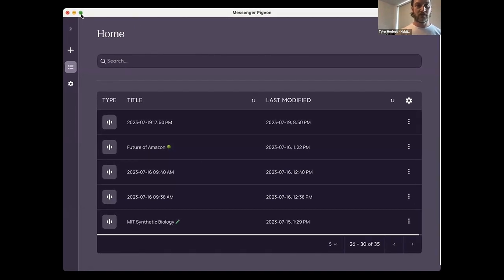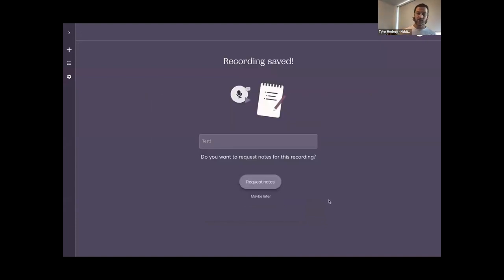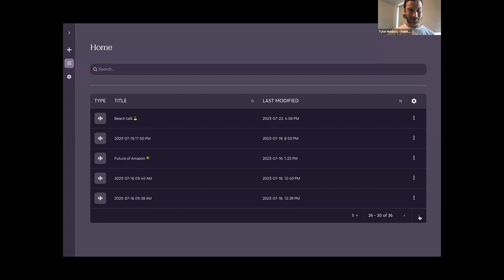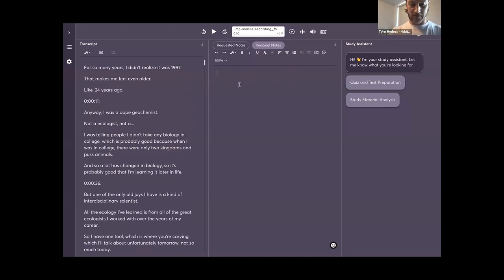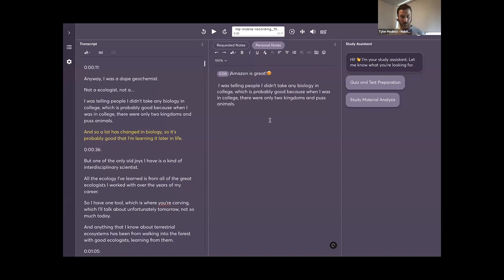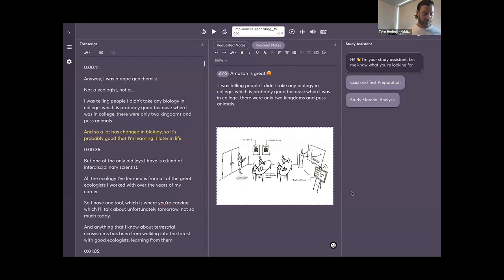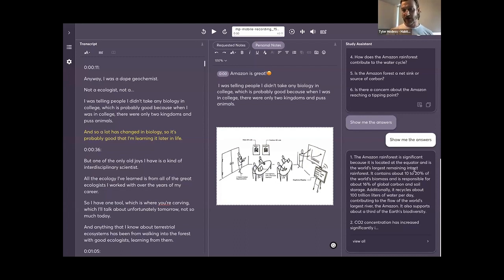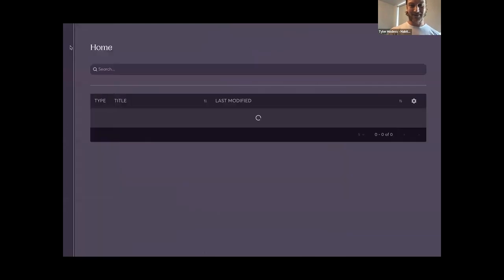AT Demo Days: Habitat Learn: Discover the Power of Messenger Pigeon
Enhancing Students' Learning through Notes, Transcripts, and our Ai Powered Studying Assistant

Presenters: Tyler Hodess, Director of Higher Education and Partnerships; Daniel Goerz, CEO, Habitat Learn North America, @habitatlearn

Welcome to our demo presentation showcasing Messenger Pigeon's groundbreaking feature - Study Assistant! 🐦 🚀 Messenger Pigeon's Study Assistant is here to revolutionize the learning experience. In this demo, we will take you on a journey through the powerful capabilities of the app.
Key Highlights of the Demo:

- We'll show you how easy it is to capture various learning materials, from lecture recordings and transcripts to notes, all within the Messenger Pigeon app.
- Study Assistant's advanced algorithms in action. Witness how it generates insightful text, relevant keywords, and interactive quizzes to help you extract valuable insights, reinforce knowledge, and improve retention.
- We'll demonstrate the Study Assistant's flexibility, supporting mobile, desktop, and web platforms. Learn how to access your educational materials whenever and wherever you need them.
- Option to access expert note takers for a premium learning experience.

Join us for this informative demo as we show you how Messenger Pigeon's Study Assistant can be a trusted companion in achieving academic success and realizing one’s full learning potential.

This presentation originally took place on September 20, 2023 as part of AT Demo Days, powered by ATIA. For more information about AT Demo Days,